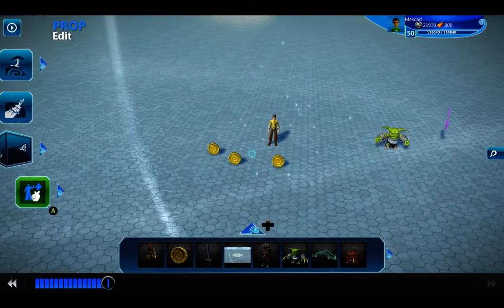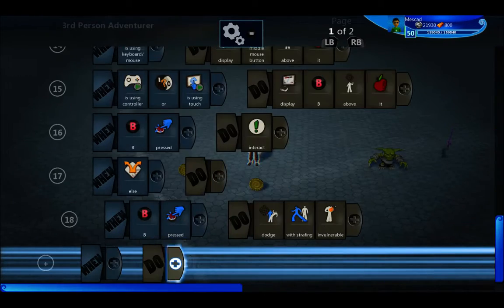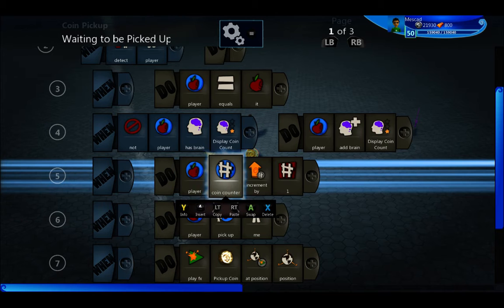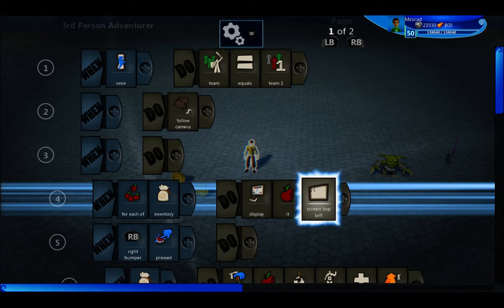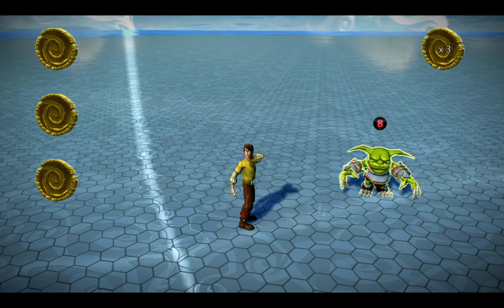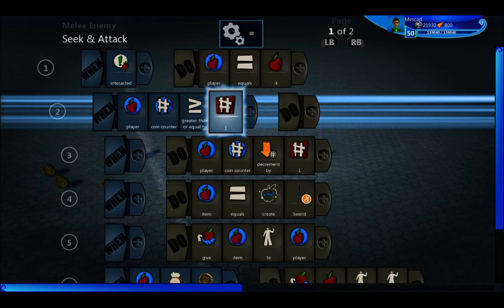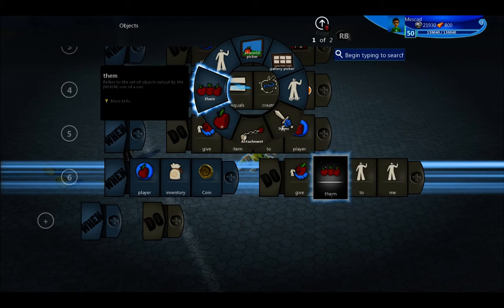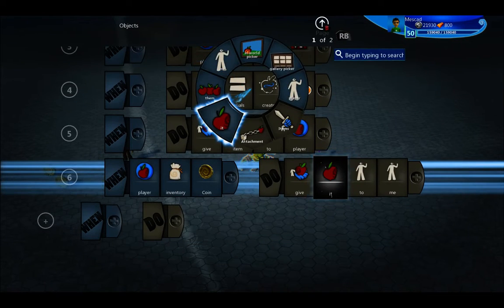A Look at Coins in Project Spark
This video shows how to use coins in Project Spark, and how to create a simple shop. .